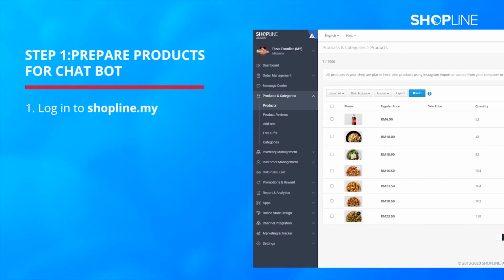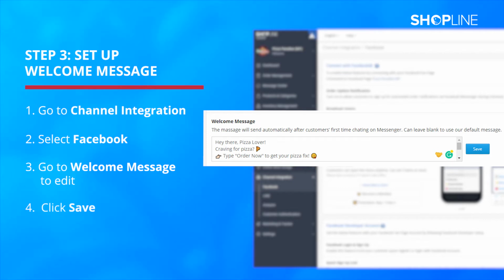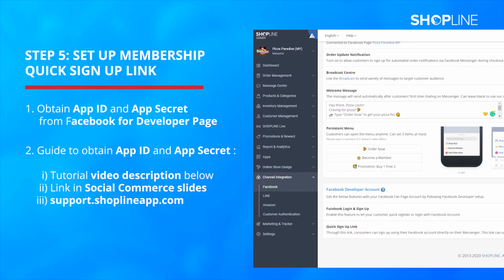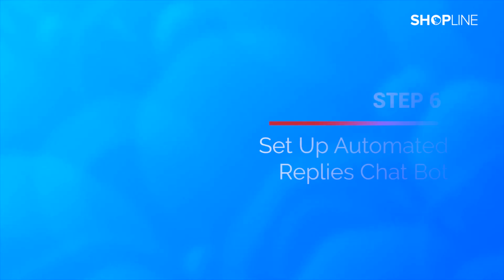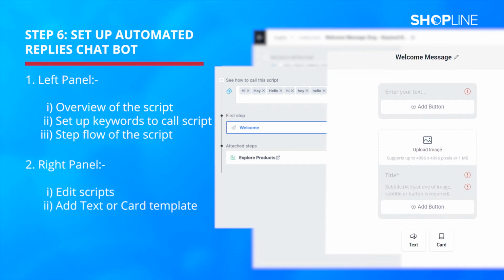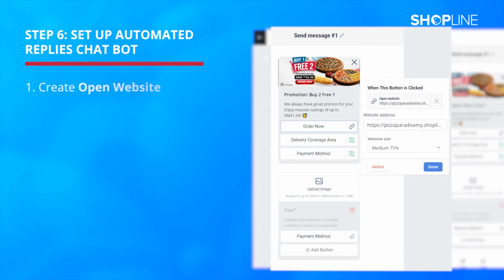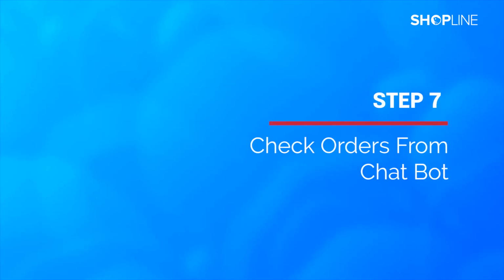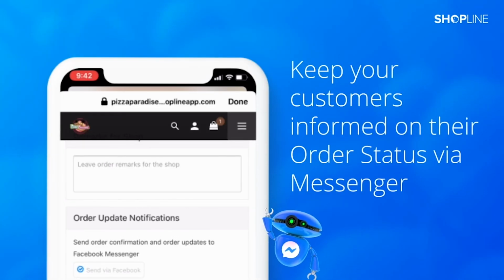Tutorial 8 - [SHOPLINE Chat Bot] How to set up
Keep your business running even while you sleep. SHOPLINE CHAT BOT is there for your customers 24/7!!!

Never miss the chance to greet, sell or help your customers. Handle customer’s sales objections and reduce the number of repetitive enquiries with automated responses. Add a customer representative to the loop and chat directly with customers when needed.

Turn your visitors into paying customers, cross sell and upsell them automatically with in-chat shopping features. Allow them to shop in Facebook messenger with just a few clicks.